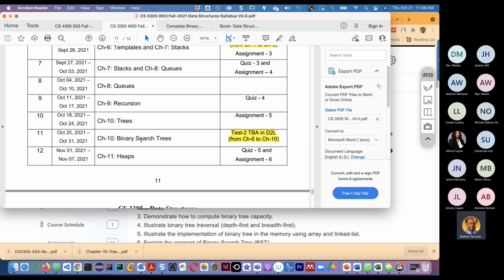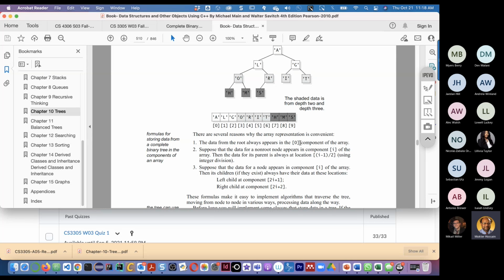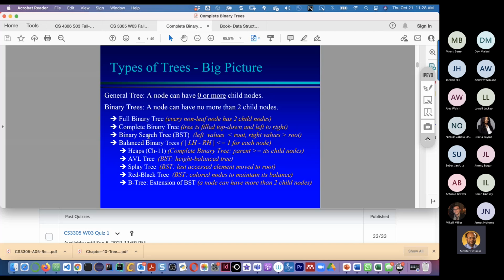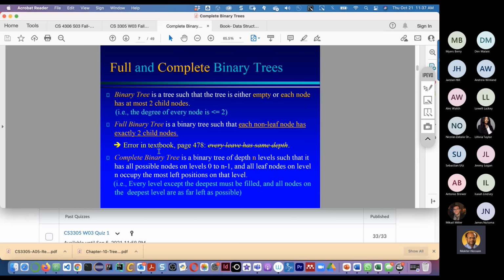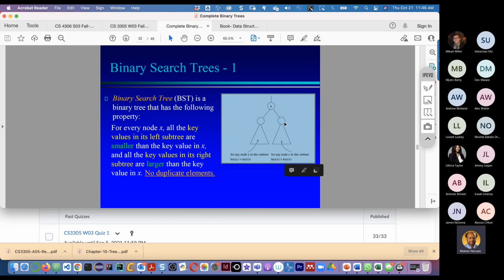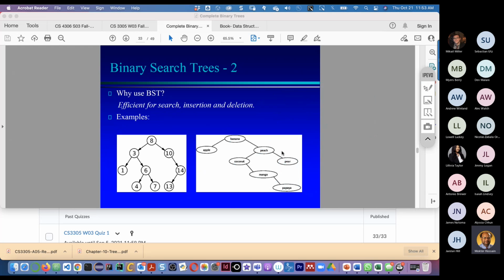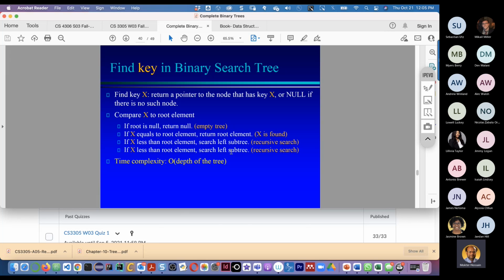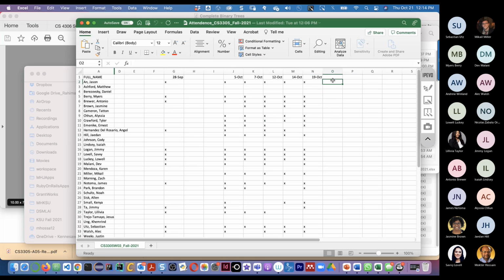L18 CS3305Fall21 More on Tree Operations